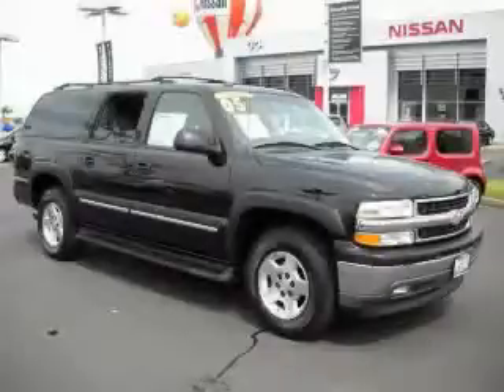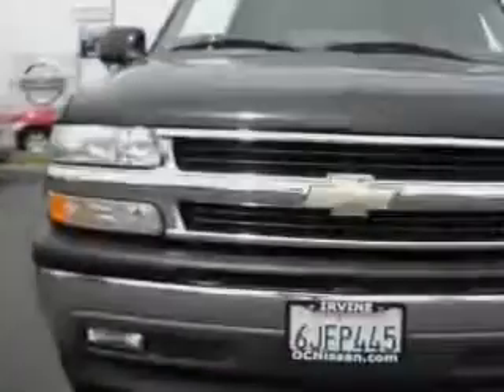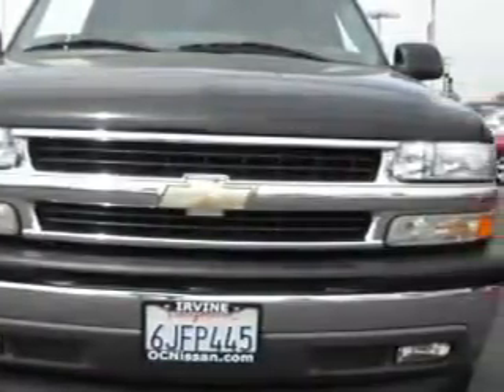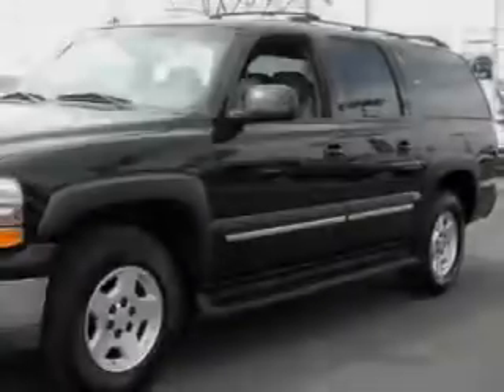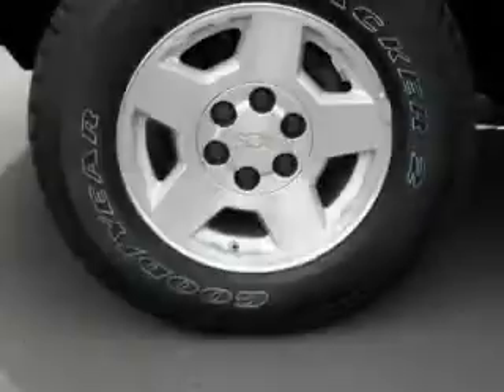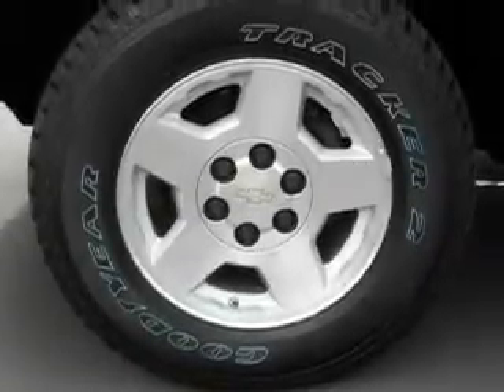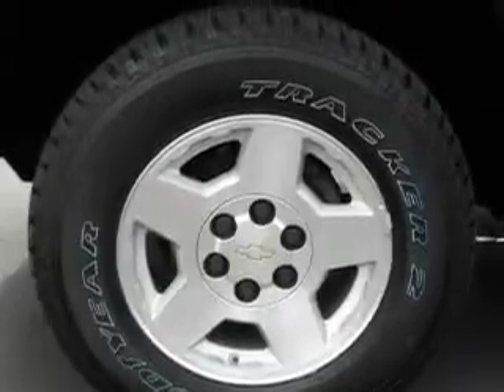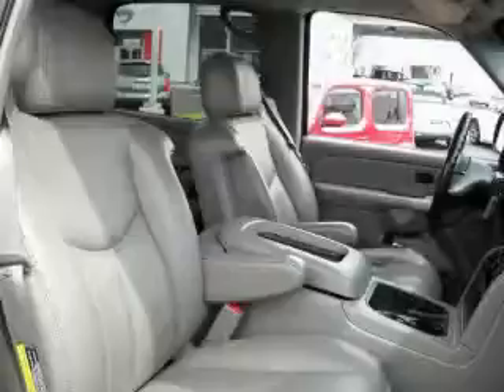Preowned 2005 Chevrolet Suburban Huntington Beach CA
Year: 2005
 Make: Chevrolet
 Model: Suburban
 Engine: V8 5.3L Flex Fuel
 Trans.: Automatic
 Exterior: Black
 Miles: 58,320
 Interior: Gray

 Pre-Owned 2005 Chevrolet Suburban Irvine CA